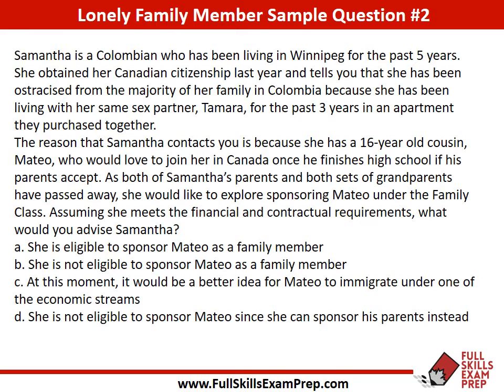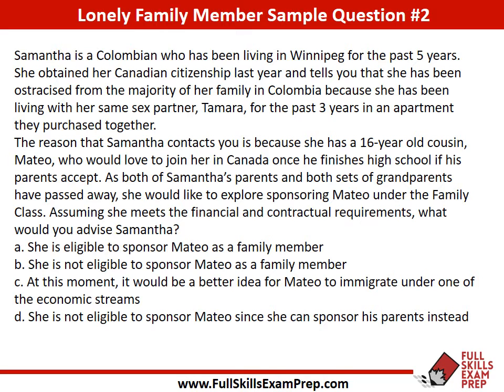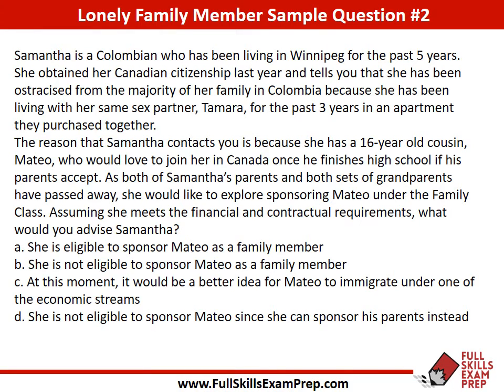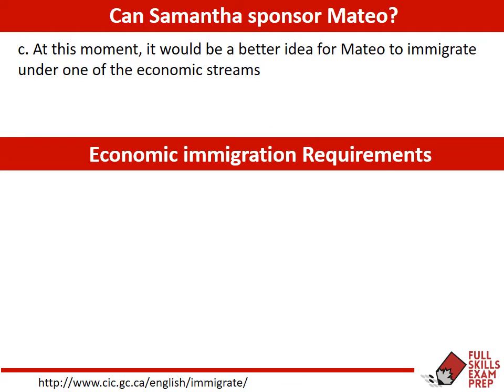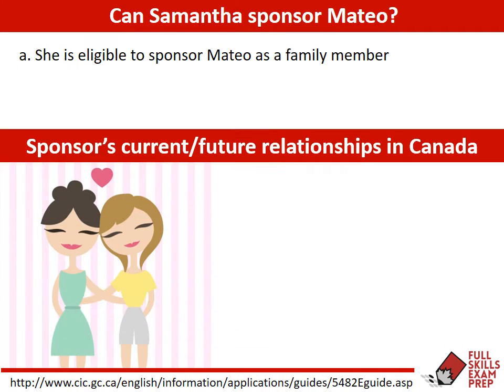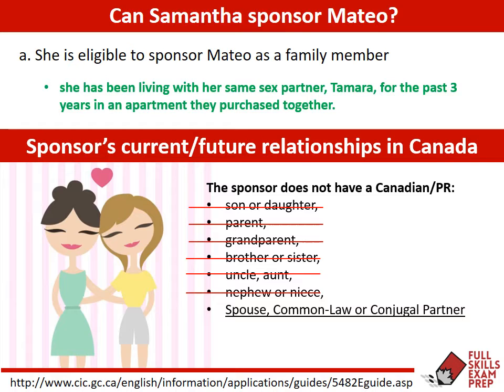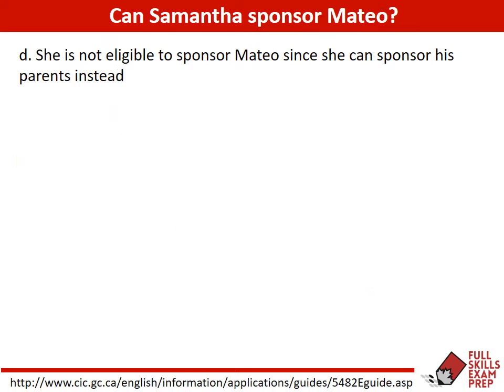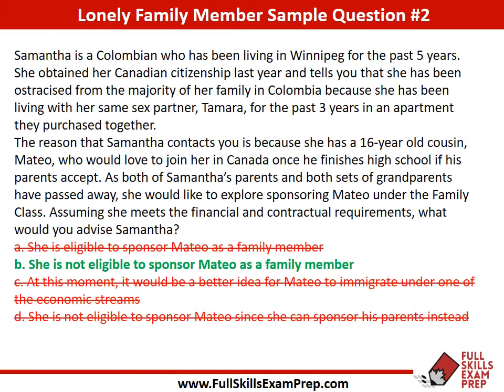Other/Lonely Family Sponsorship and your ICCRC Full Skills Exam - Sample Question #2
You can contact CJ Tremblay at to access the free seminars, information and materials you will need for yourself and your future clients.